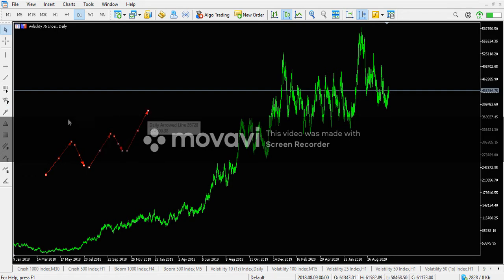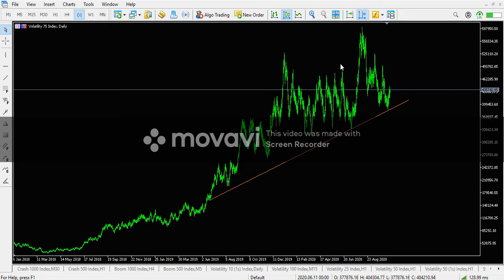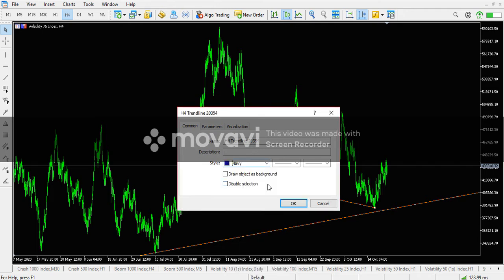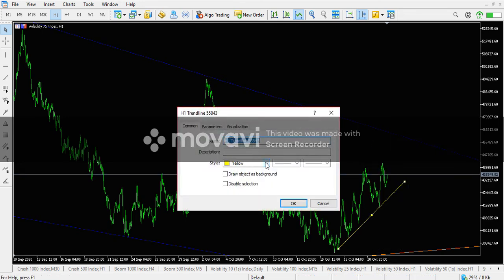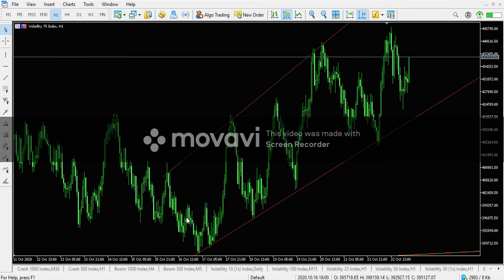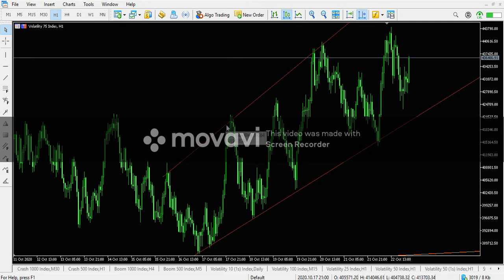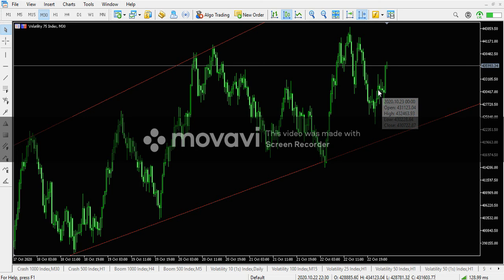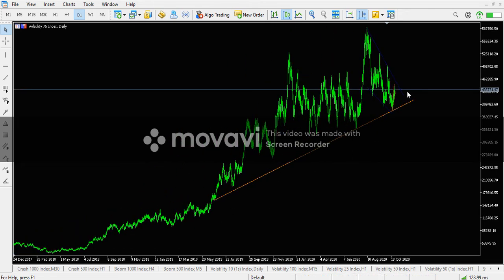BEST WAY TO DRAW A TRENDLINE | TRENDLINE STRATEGY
Trend line strategy for all forex pairs
drop your comment if you don't understand.

join my telegram channel T.me/syntheticempire